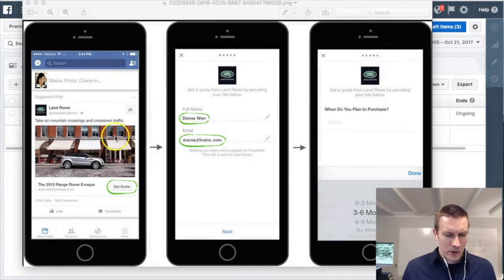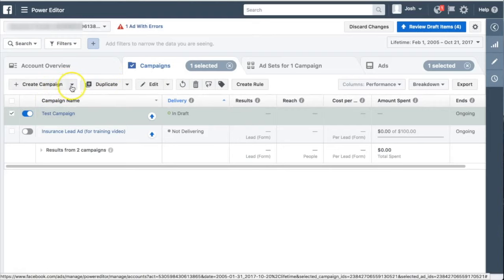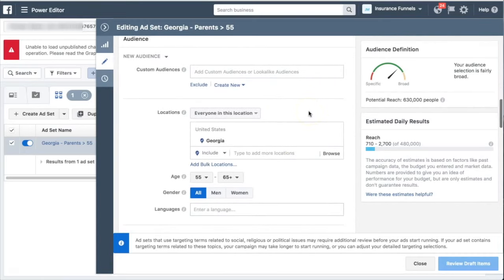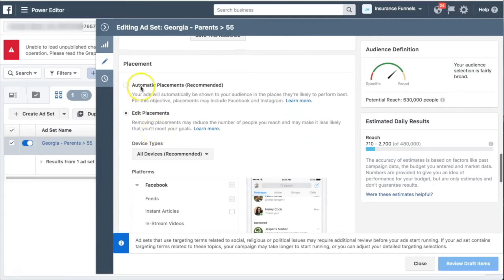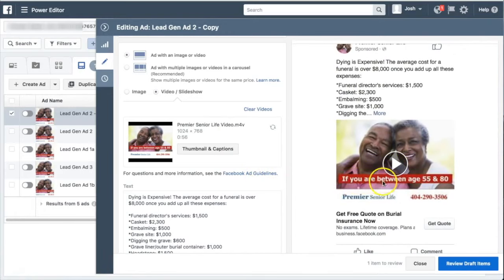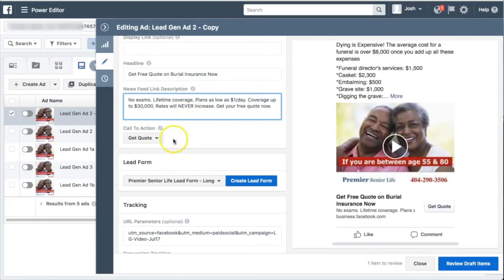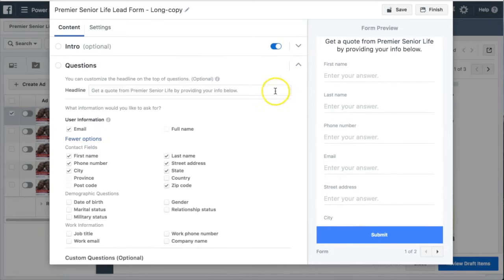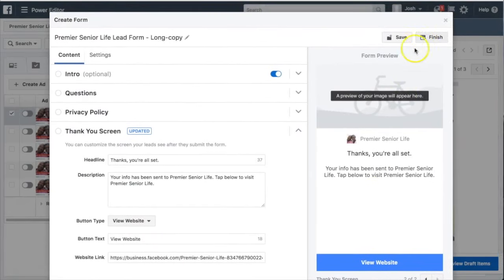Facebook Lead Ads for Insurance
In this video you'll learn how to create a Facebook Lead Ad to generate insurance leads. You can target local audiences and ask them if they'd like to request a quote -- right on Facebook!